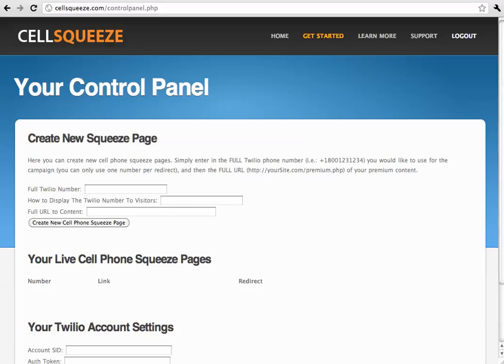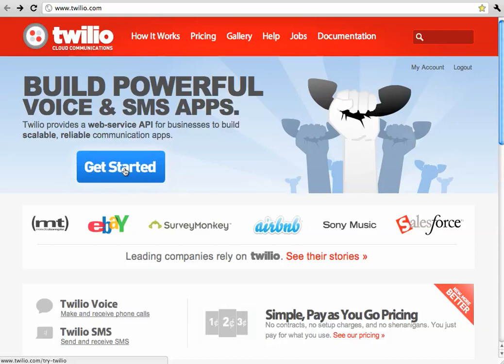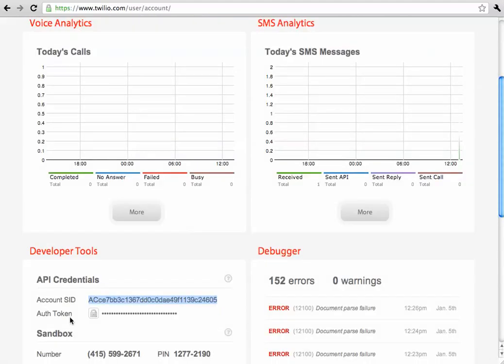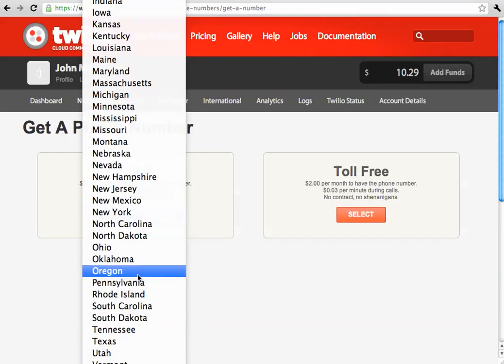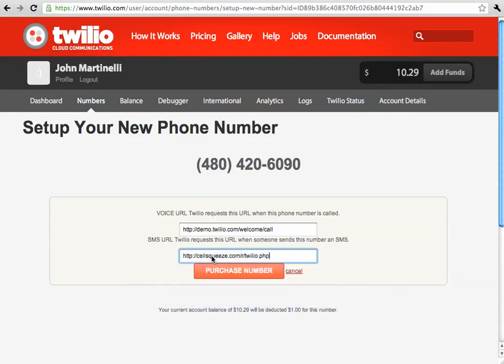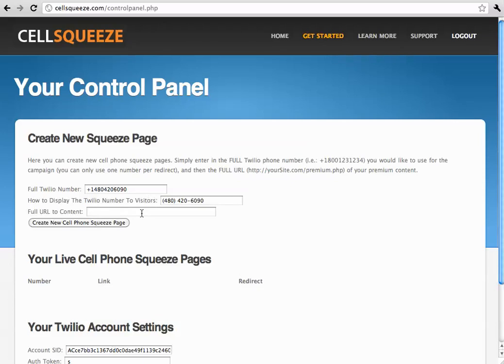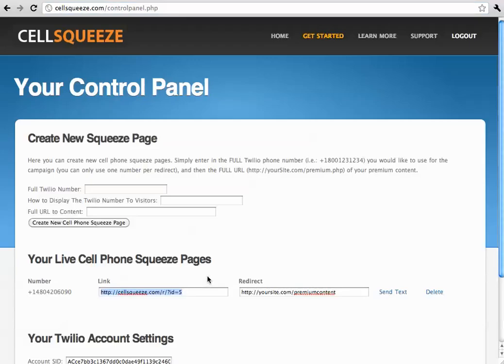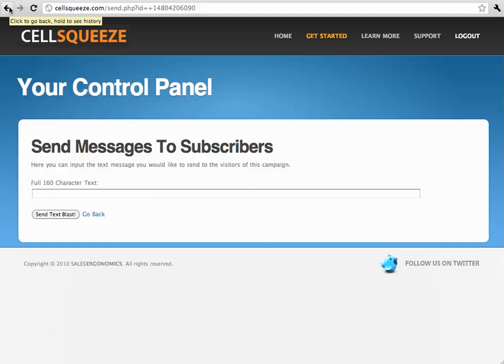CellSqueeze.com Tutorial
How To Text Message Your Website Visitors